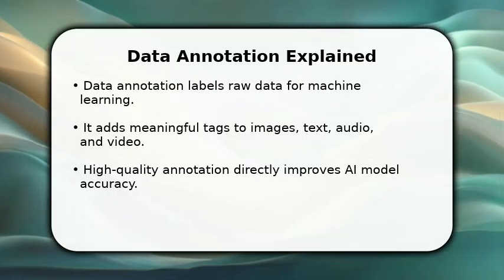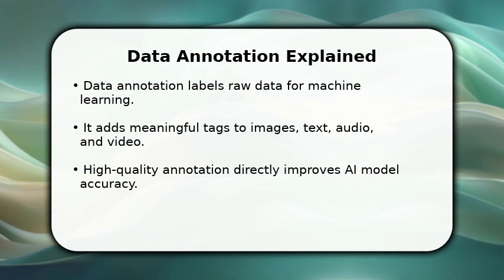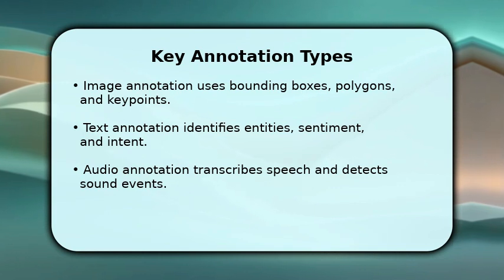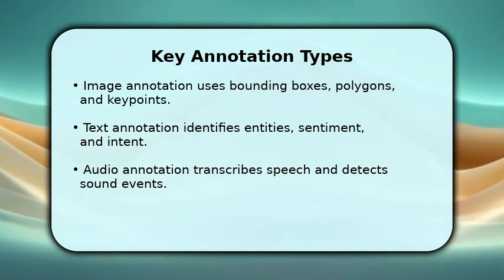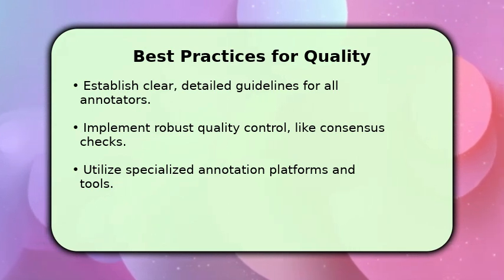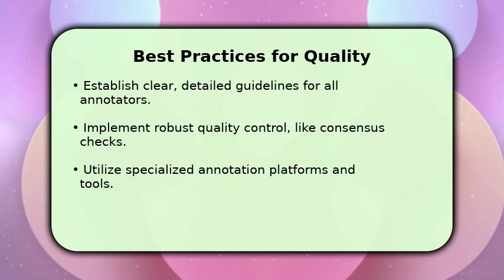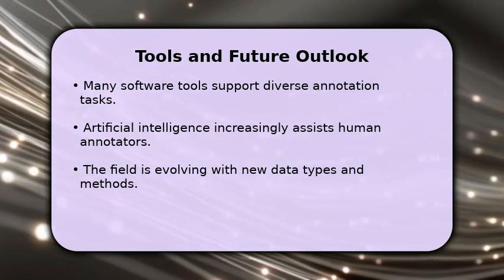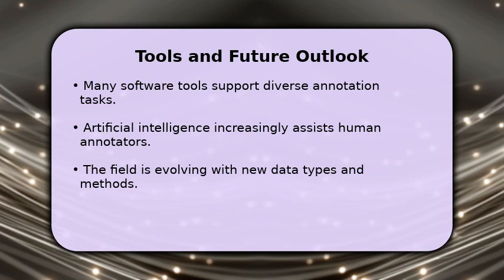How to Use Data Annotation 2025 - Full Guide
▸ :^) Learn the best practices and techniques for data annotation in 2025. Discover how to improve model accuracy and efficiency with effective annotation strategies. Get started with our comprehensive guide.